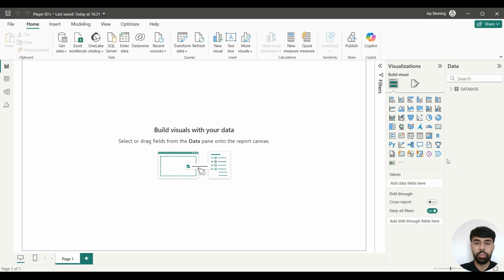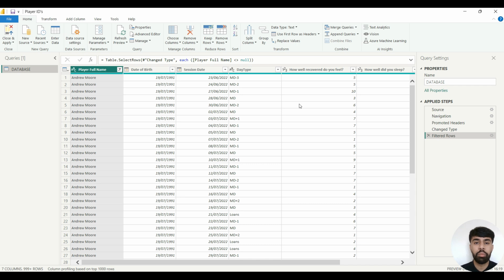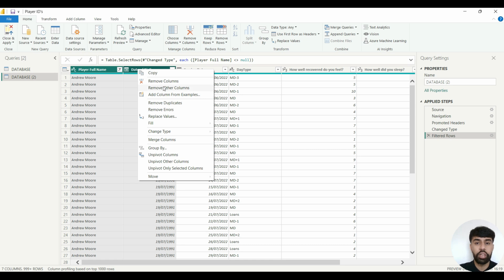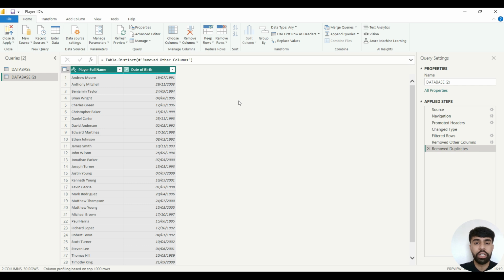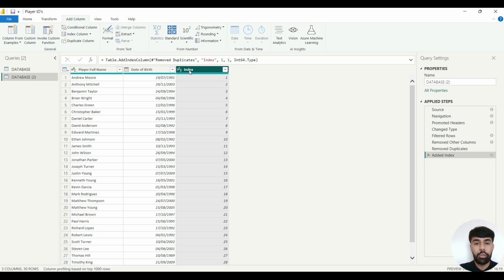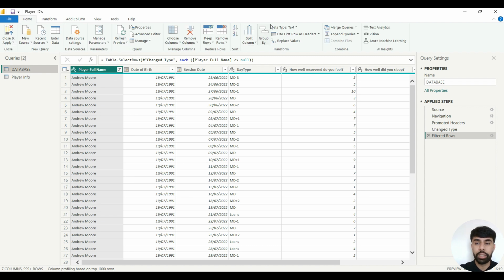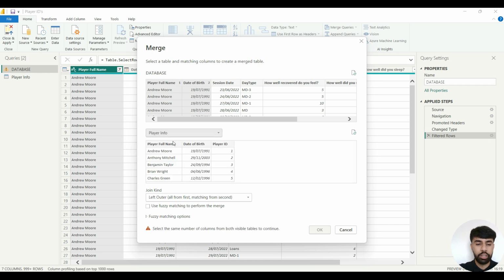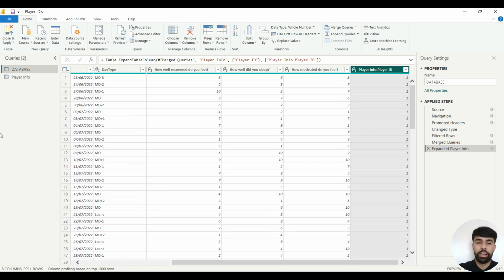How to Create Unique Player ID's in Power BI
In sport performance and athlete monitoring, it's crucial to have a reliable way of identifying individuals across multiple datasets. Creating a unique player ID is a simple but powerful solution, and it starts in Power BI.

In this short tutorial from Jay Binning at Sport Horizon UK, you’ll learn how to generate unique player identifiers using Power Query Editor, a key skill when working with large, linked data sources in sport.

Whether you're combining test scores, training data, or match stats, this approach ensures clean, consistent analysis.

🔥 Ideal for sport scientists, analysts, or anyone working with athlete data in Power BI.

What you’ll learn in this video as a practitioner:
1️⃣ How to use Power Query Editor to manage and clean datasets
2️⃣ How to merge queries effectively for joined data tables
3️⃣ How to use the Index Column feature to create a sequential unique ID

This is a practical, easy-to-follow guide that strengthens your foundational Power BI skills — and improves how you manage data across multiple sources.

🔹 📺 How to Move Data Labels in Tableau for Clearer Visuals
🔹 📺 Creating a Clean Power BI Dashboard from Raw Football Data
🔹 📺 How to Use Conditional Formatting in Power BI

Want to understand athlete monitoring and training load fundamentals, alongside learning how to build out bespoke training load and response dashboards and reports in Power BI?

Our new course with Jo Clubb from Global Performance Insights, Fundamentals of Load Monitoring, has gone live!

🔗 And to learn more about the course and its applied benefits, check out this great introduction video featuring Ciaran Deely from Sport Horizon and Jo Clubb from Global Performance Insights.

They explore load monitoring, applied practice frameworks, and why learning Power BI is so valuable for practitioners: